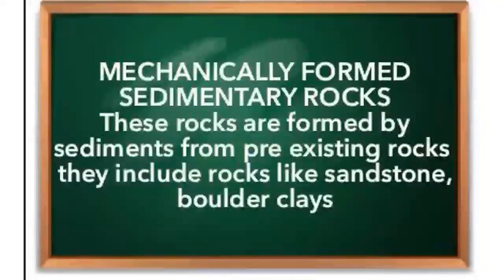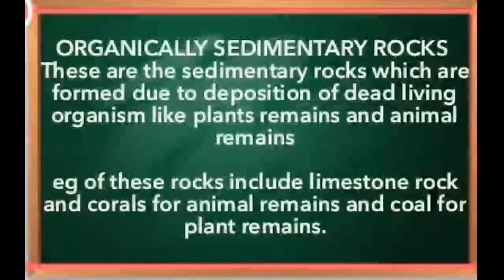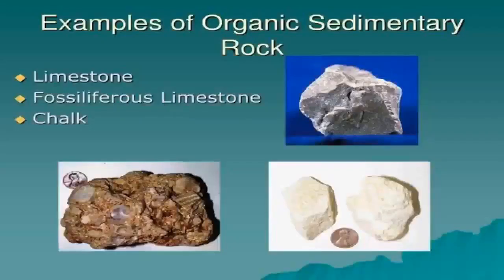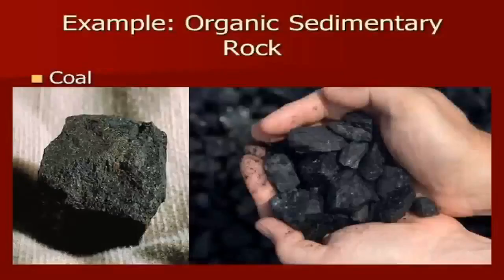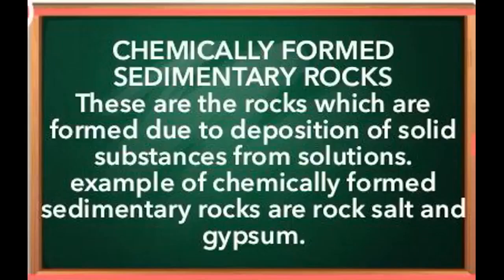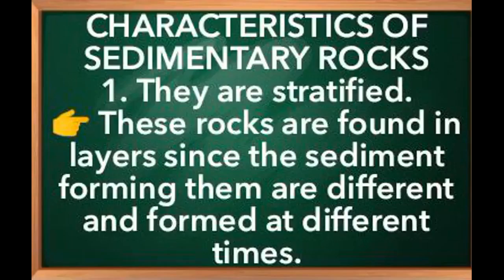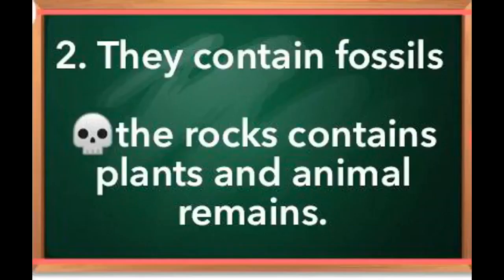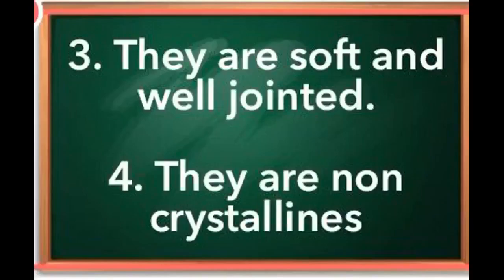THE SEDIMENTARY ROCKS